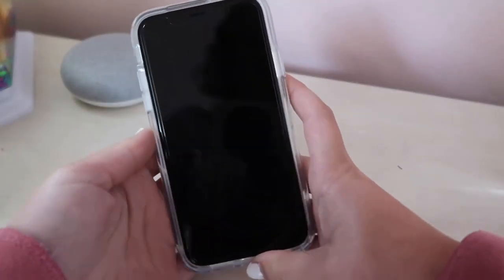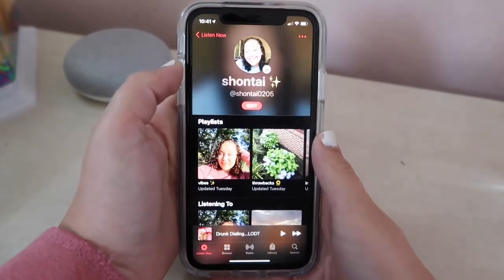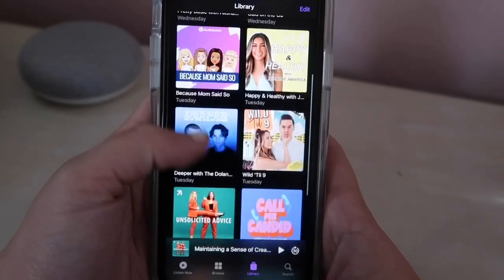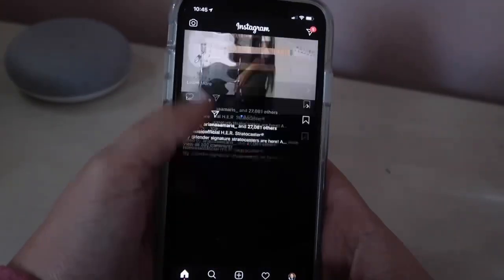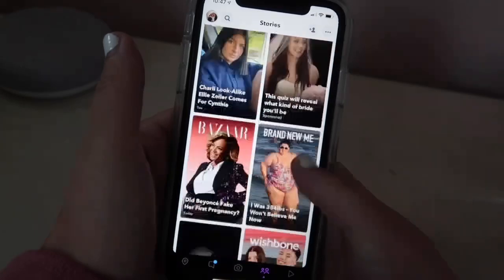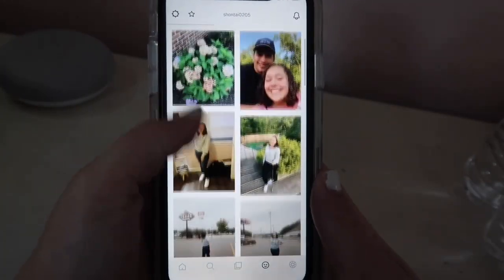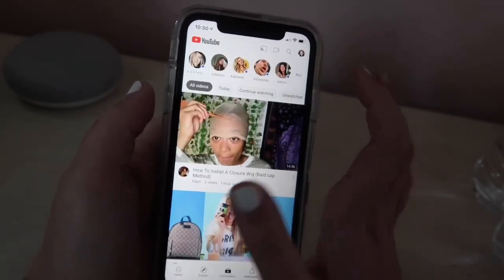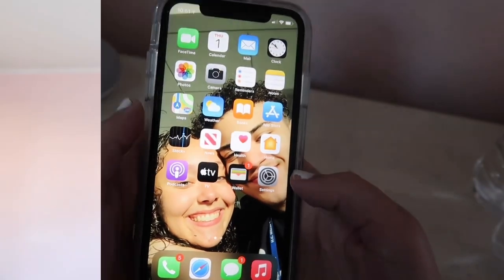what’s on my iphone 11 *ios 14 edition* 2020!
hey guys, welcome back! in today’s video, i showed you what’s on my new iphone with the new update! hope you guys enjoyed!

hi, my name is shontai, and welcome to my  youtube channel! i post lifestyle videos, vlogs, and a bunch of other stuff i love. if you want to join my youtube family, don't forget to hit the subscribe button and join for the ride. also, don't forget to follow my social media, if you wanna! ;)

vsco: @shontai0205
poshmark: @shontai0205